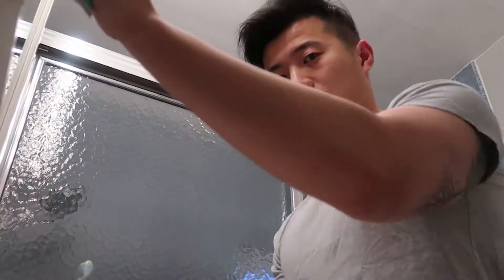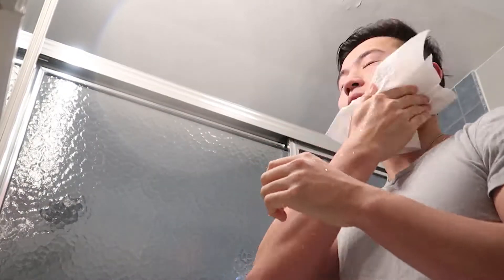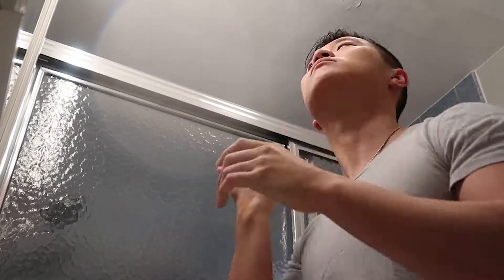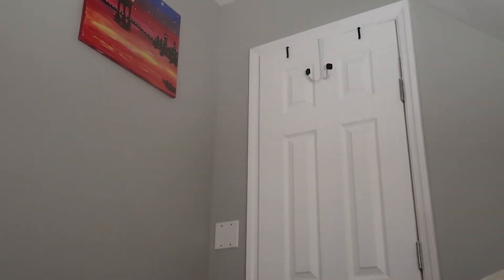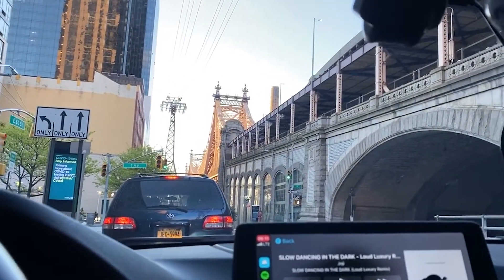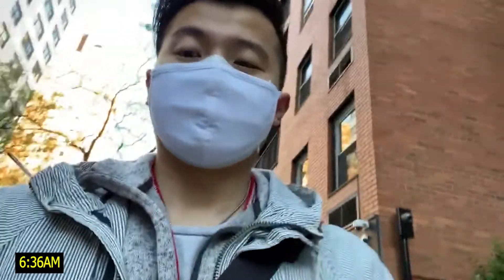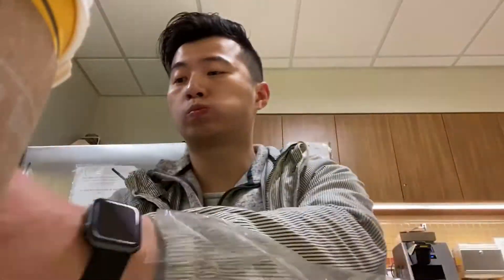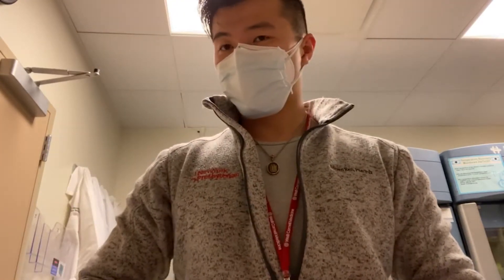What I Do As a Graduate Pharmacist Intern | Hospital Pharmacy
Just a fun video to depict what I usually do as a new graduate pharmacist during the pandemic of COVID-19

USE REWARDS CODE: HEYTHERE123